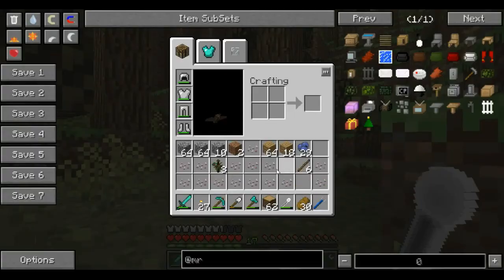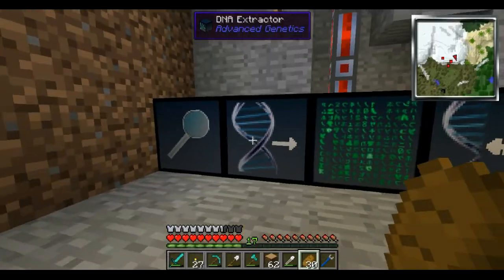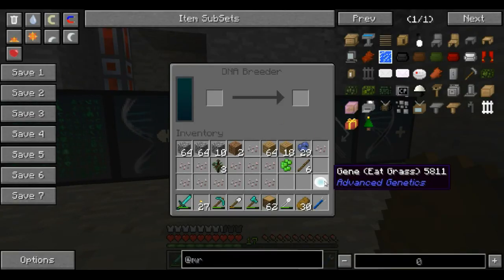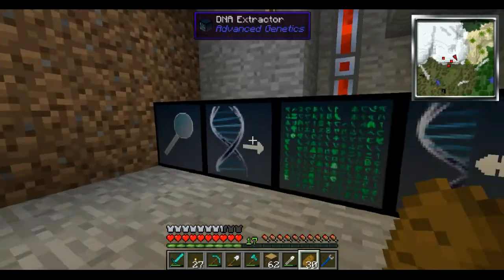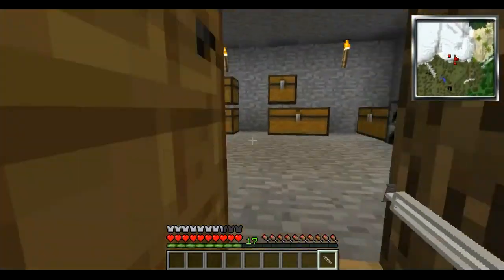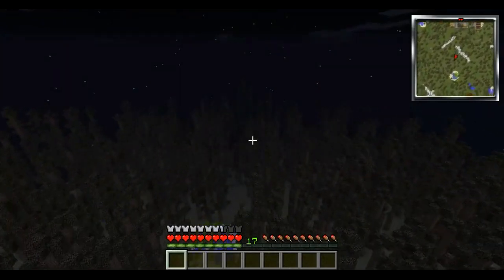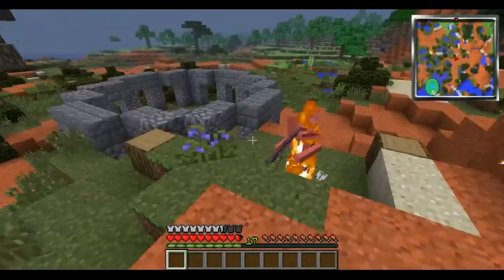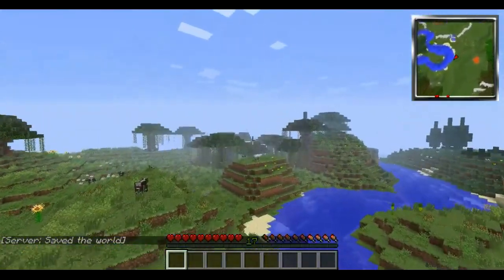Attack Of The B Team E5 - Advanced Genetics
Many of you may heard of this mod pack. But here I go tackling it!!!